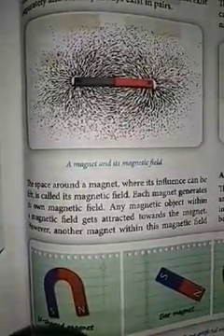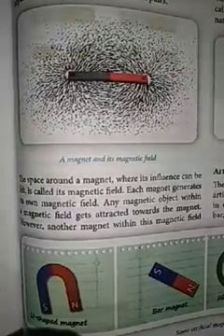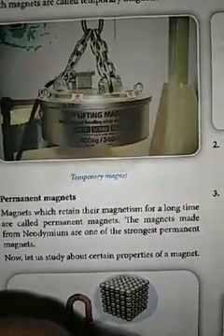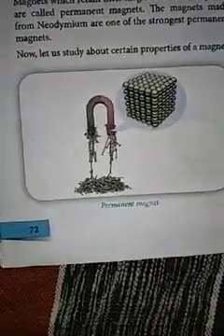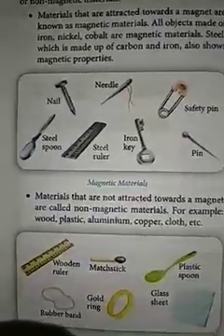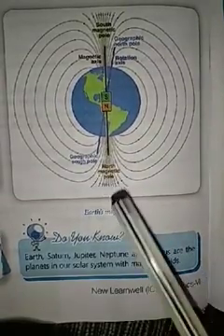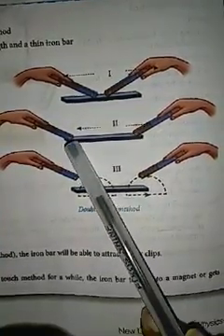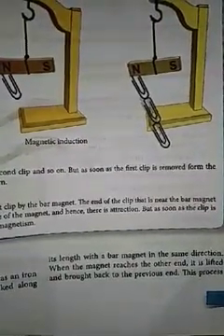STD VI ICSE PHYSICS CH 6 MAGNETISM